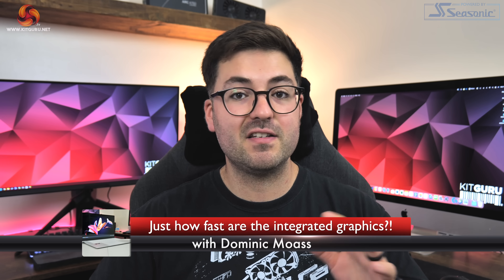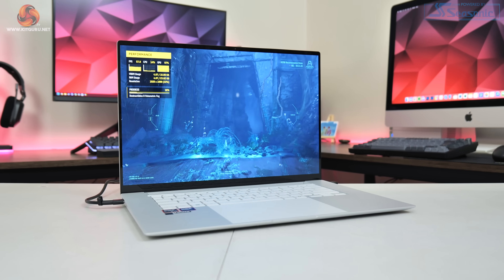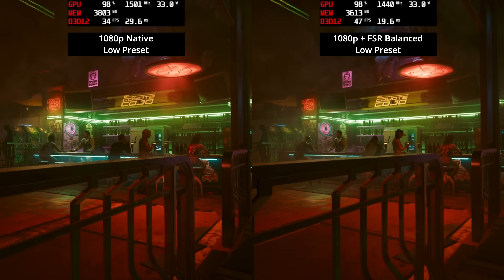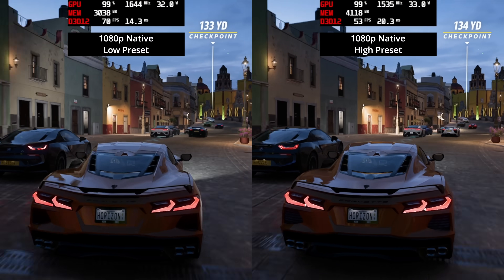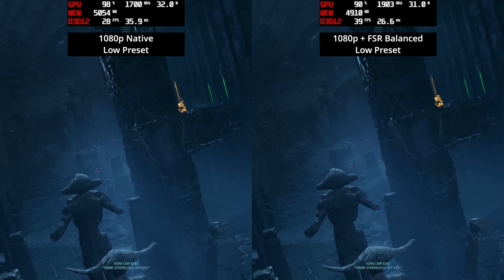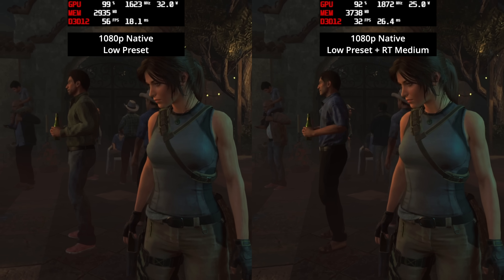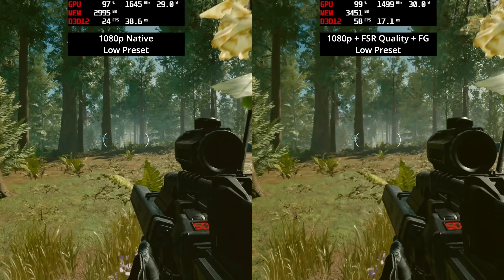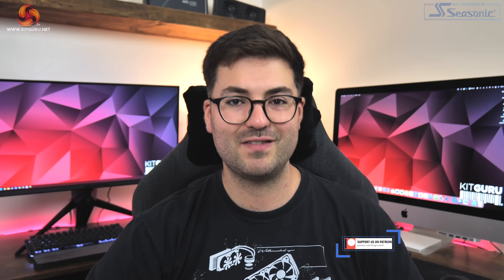Radeon 890M iGPU - 1080p benchmarks, FSR and more!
Today we are taking a closer look at the Radeon 890M iGPU that’s found within the brand new AMD Ryzen AI 9 HX 370 CPU. Of course, Mat already reviewed the ASUS Zenbook S 16 laptop that uses this CPU in the last week or two, so this isn’t out first hands on with the machine, but today's video is focused on one thing - gaming on the 890M!

00:00 Intro
00:50 Setting the scene…
02:39 COD: MW3
03:29 Cyberpunk 2077
04:27 F1 23
05:22 Forza Horizon 5
06:13 Horizon Forbidden West
07:17 Returnal
08:14 Shadow of the Tomb Raider + Ray tracing!
09:47 Spider-Man Miles Morales
10:32 Starfield